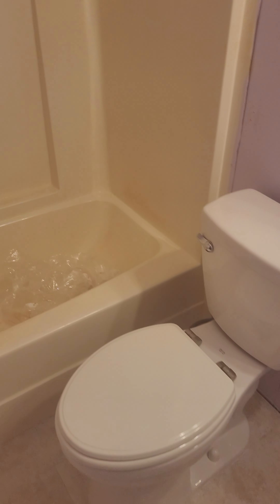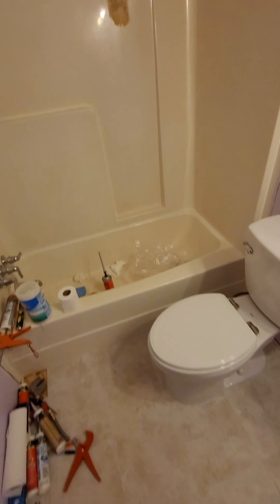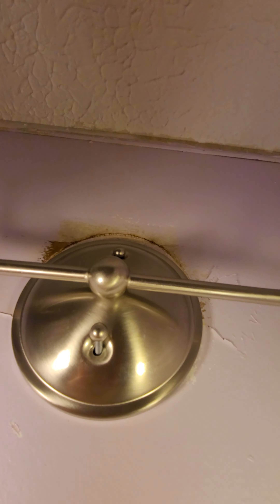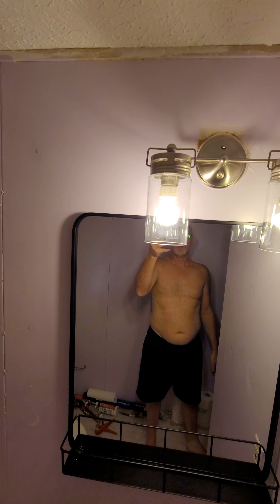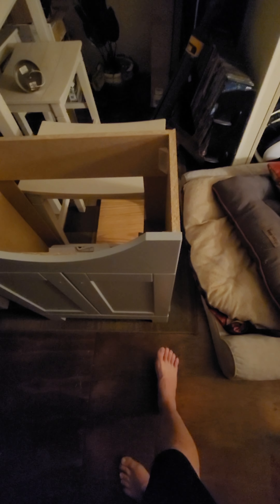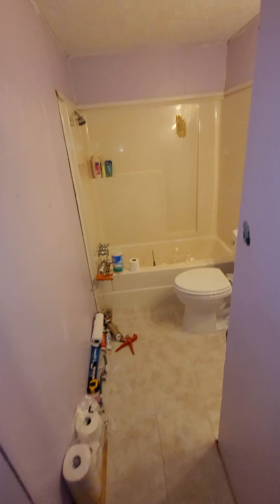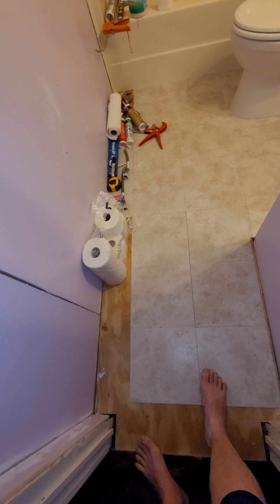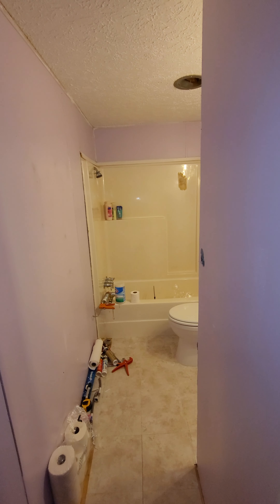August 7, 2022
Bathroom redo